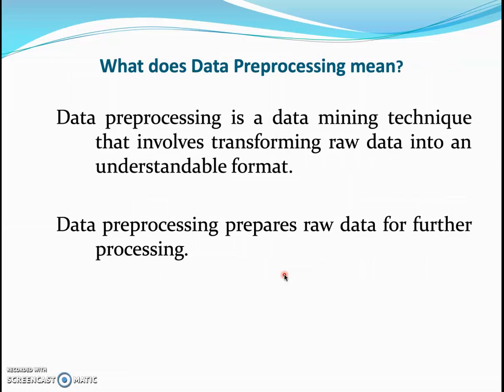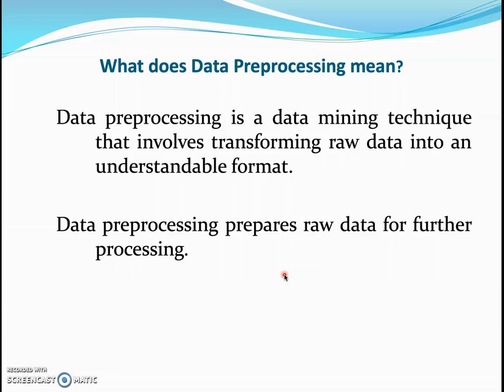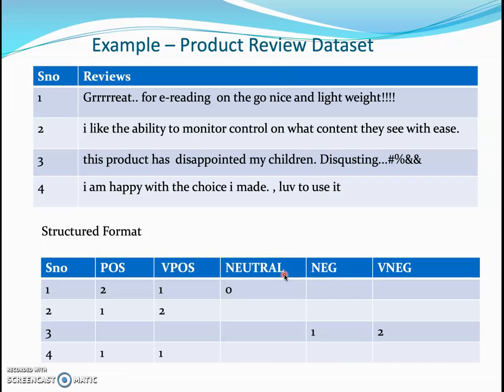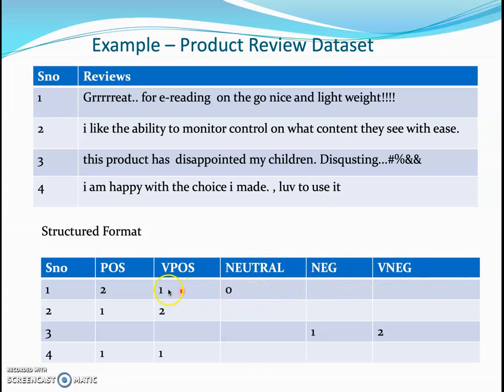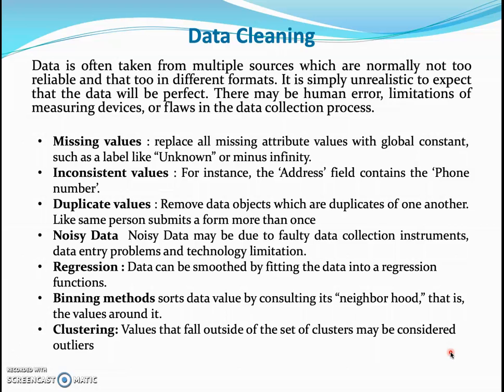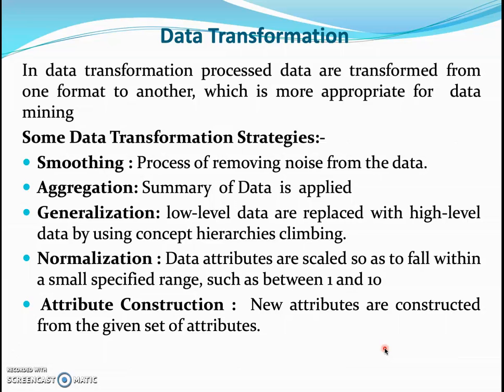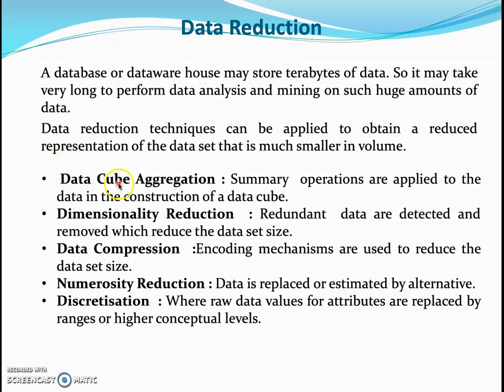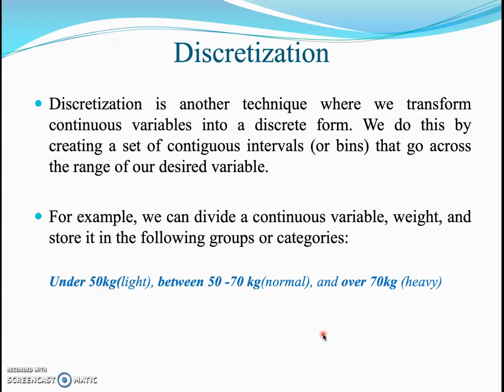Data Preprocessing by Smita Suresh Daniel | St. Thomas College, Bhilai